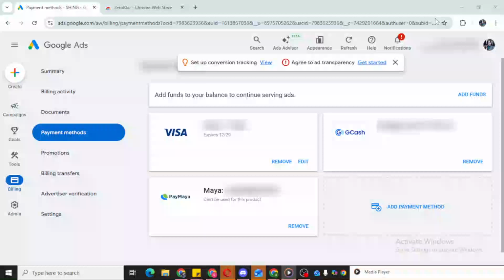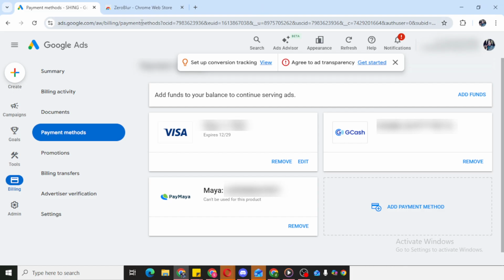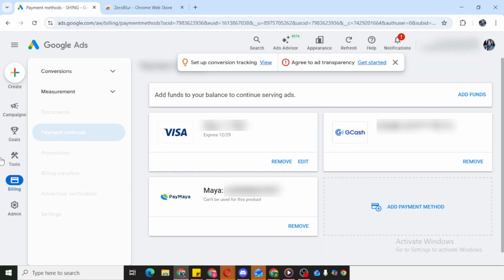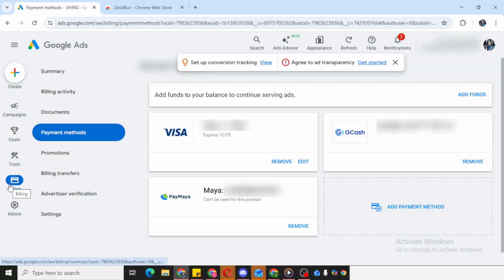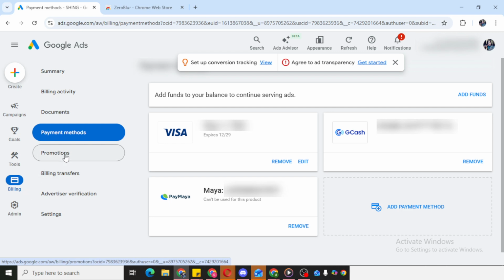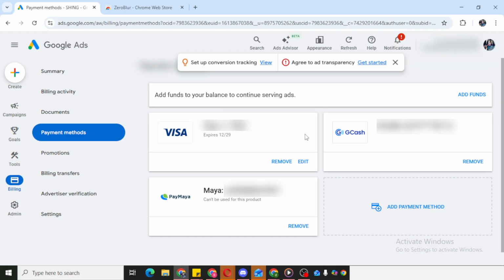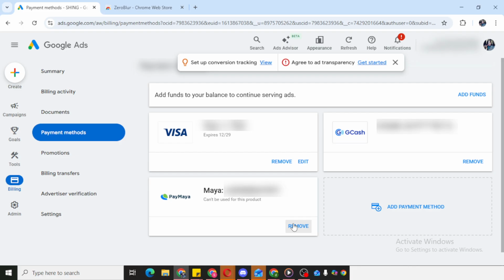How To Remove A Credit Card Or Debit Card From Your Google Ads Account (full guide 2026)